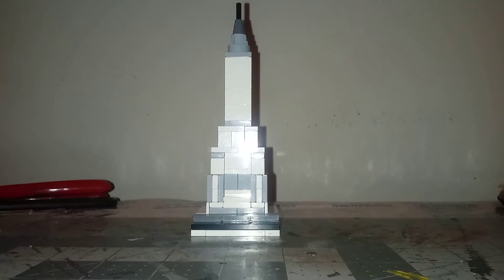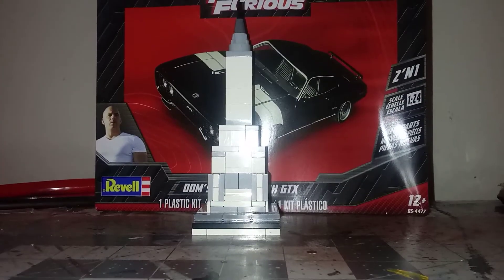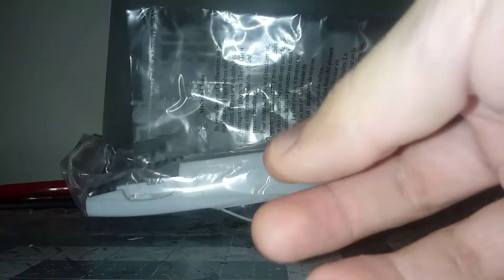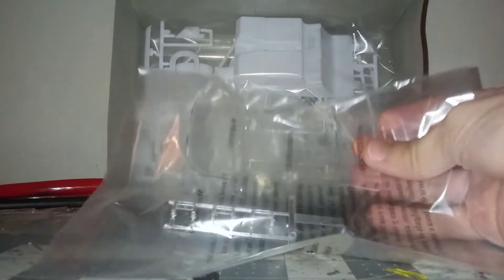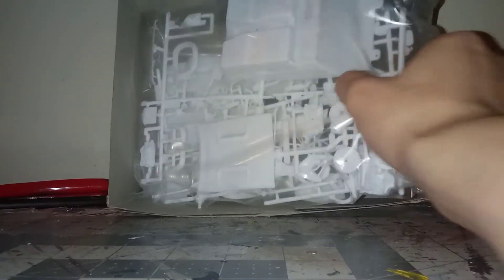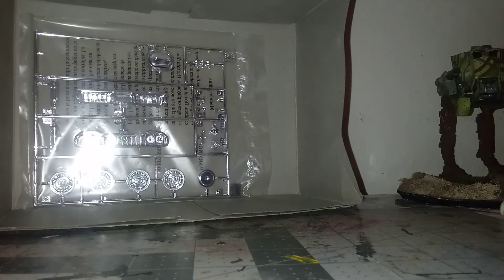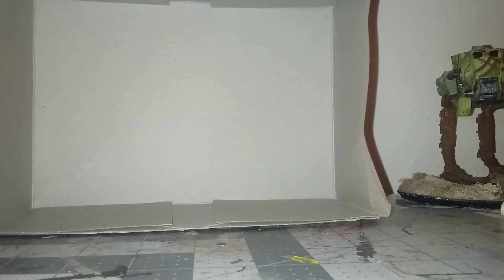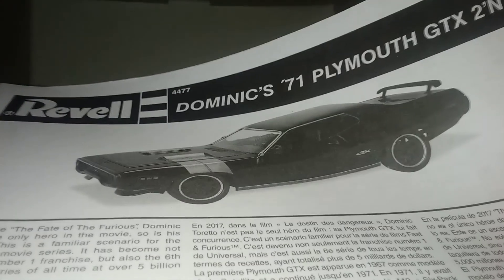Plymouth GTX 1971 1/24 scale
HAPPY NEW YEAR EVERYONE!!! I hope all is well with everyone in these trying times. This will be the first video of the New year and the first video of this build series. I hope you enjoy the short video, and I will see y'all in the next update!!!